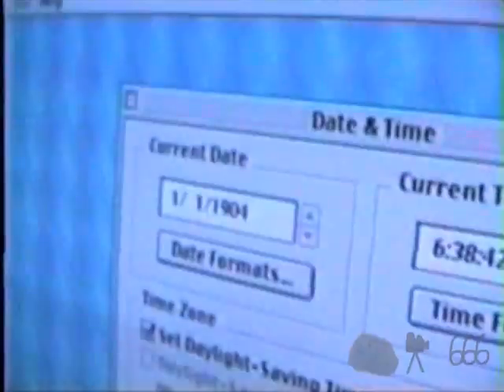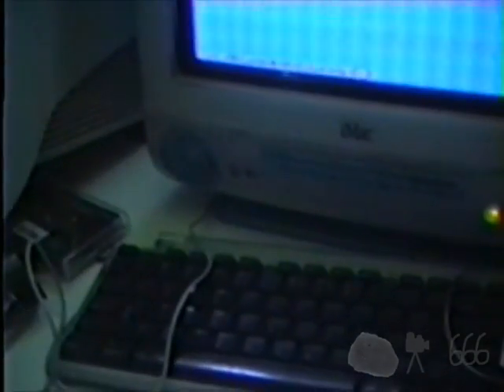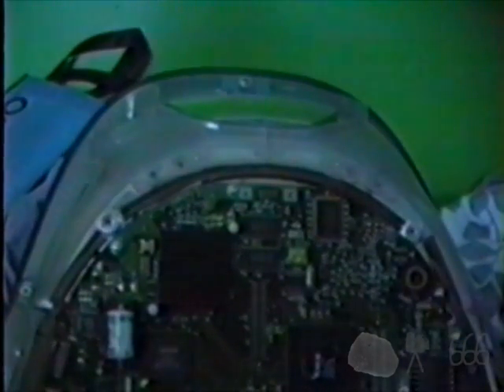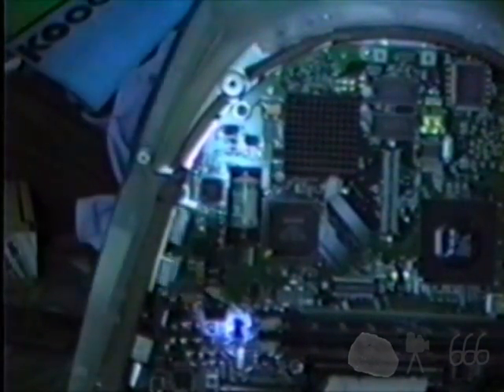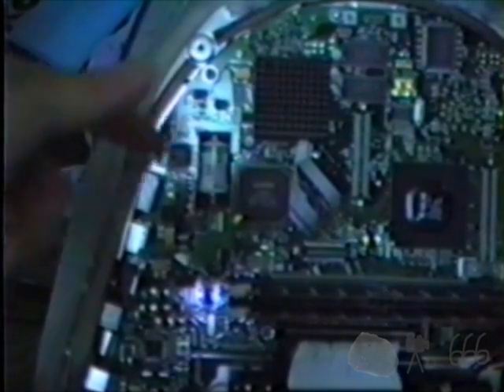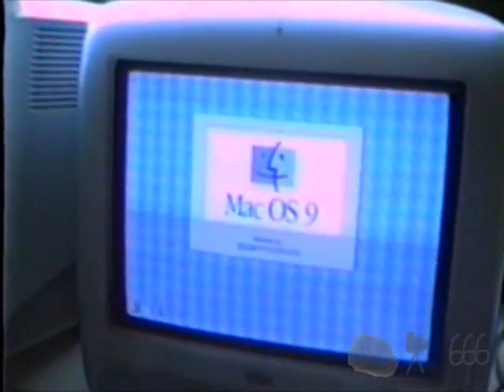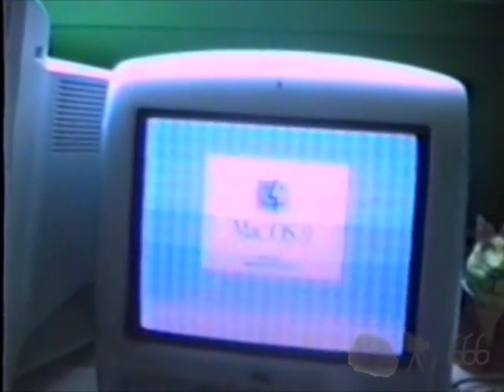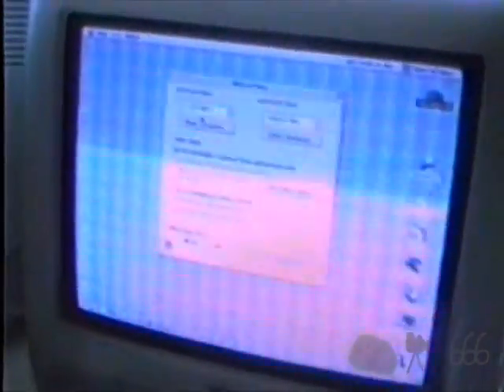How To Replace The PRAM Battery In A Slot Load iMac G3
I called it a CMOS battery in the video; forgive me, I come from a predominantly PC side of things. The two terms are roughly equivalent anyways.

Also worth noting is that the flat-bladed screwdriver would be used in place of the nail clippers I used, and for nothing else.